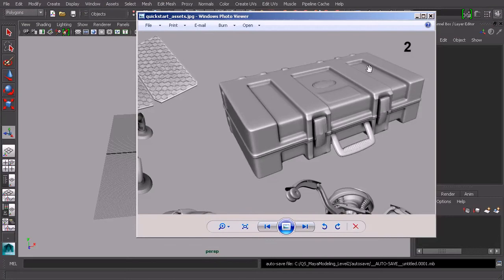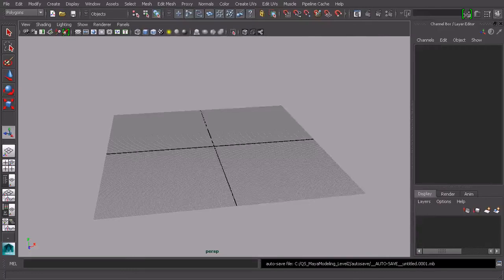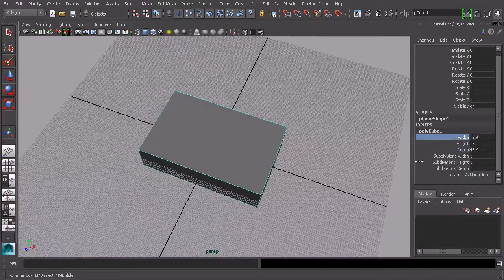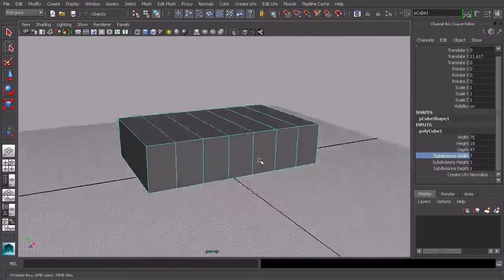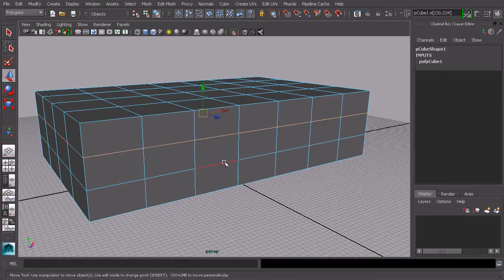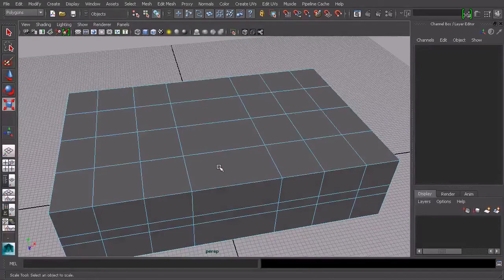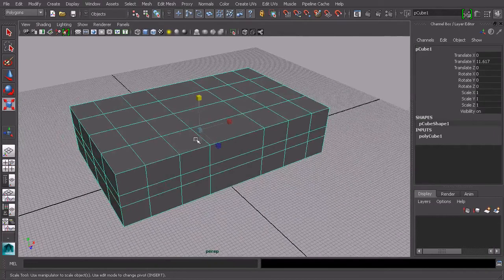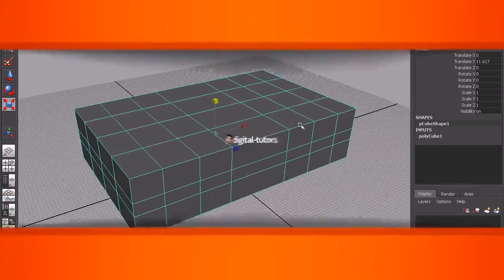Quick start to modeling in maya volume 2: 01 Blocking in the shape of the case